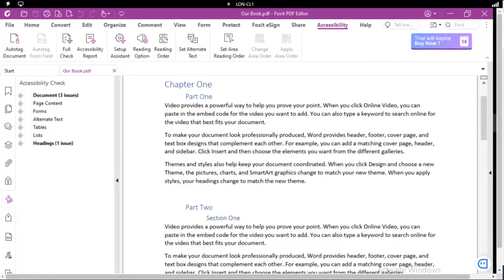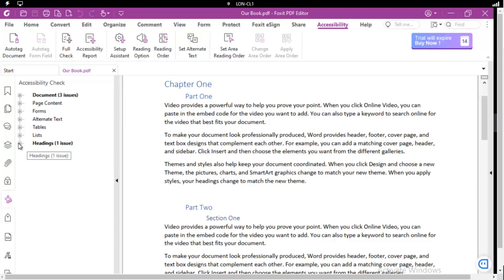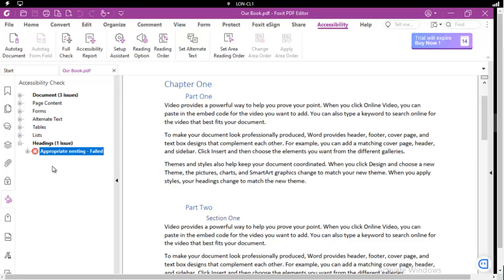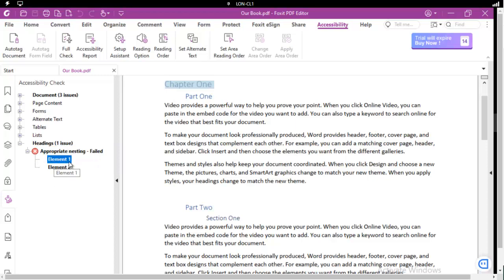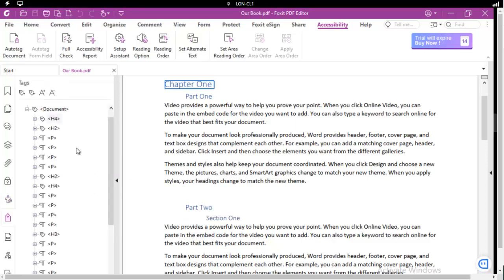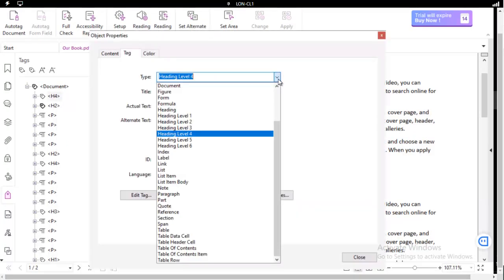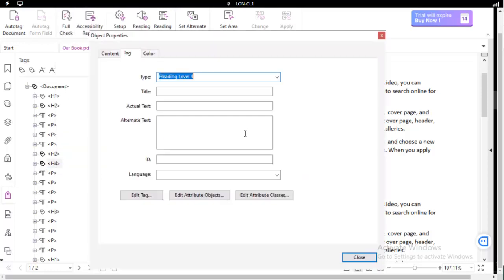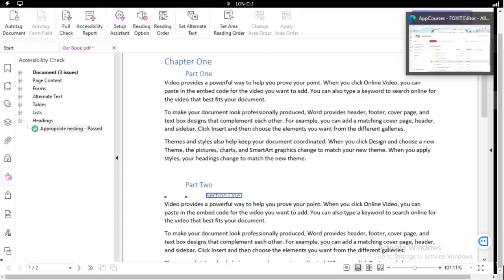Foxit Accessibility Correcting the Appropriate Nesting Failed Error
Creating Accessible PDF files using Foxit.  Learn how to correct the "Appropriate Nesting Failed" accessibility error.